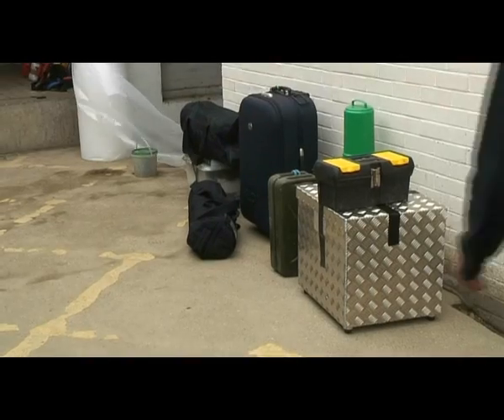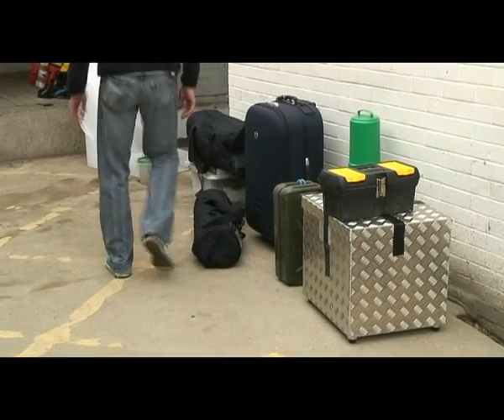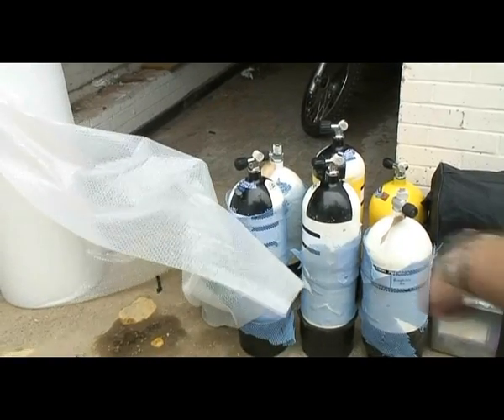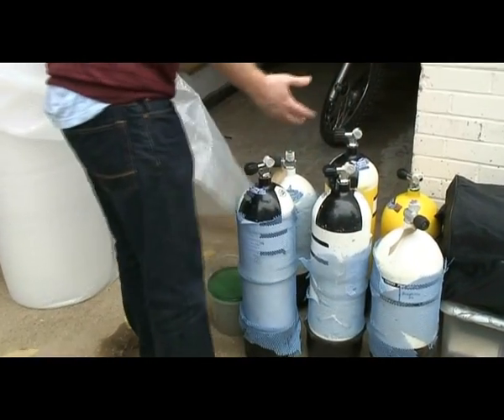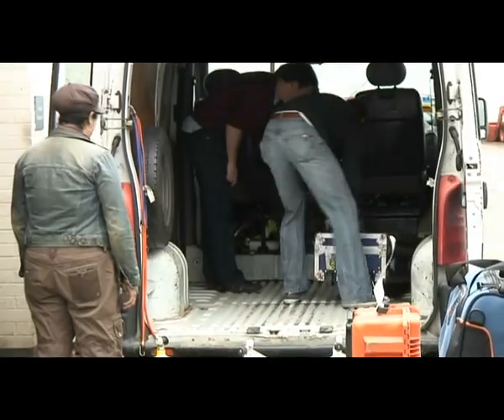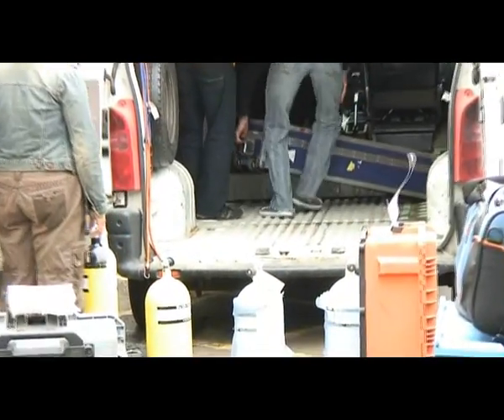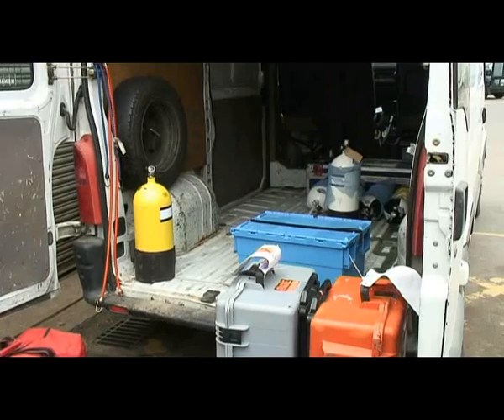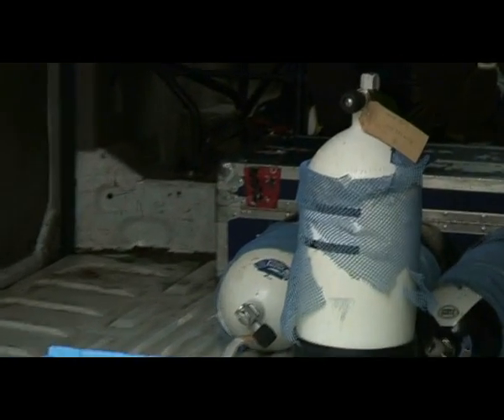Race to preserve the world's oldest submerged town - Part 1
Part 1 - Getting started. In this video join Underwater Archaeologist Dr Jon Henderson, as he embarks on a race to save an ancient submerged Greek town.

Dr Henderson talks you through the plans to conduct groundbreaking underwater archaeological research to properly survey the town of Pavlopetri, off the coast of Laconia.

The town is believed to date back to at least 2,800BC.

You can also join Dr Henderson beneath the waves in Part 2 of this video.